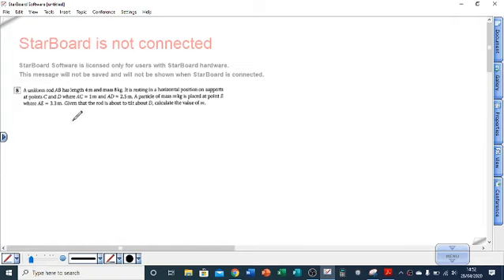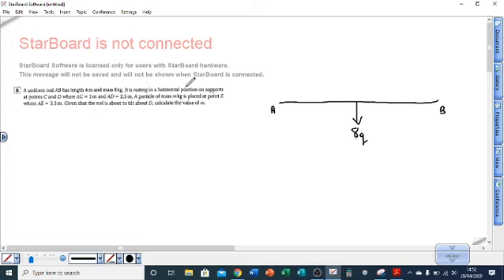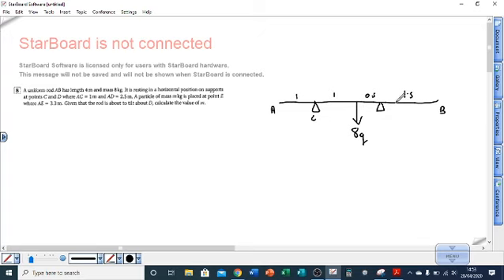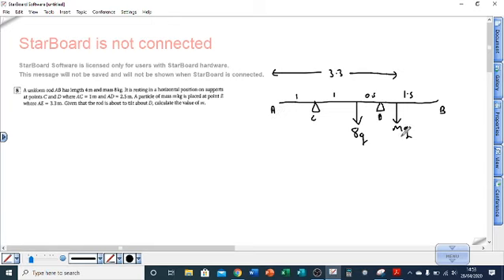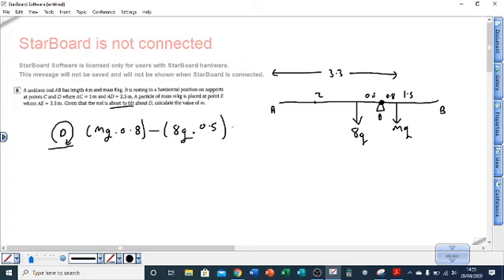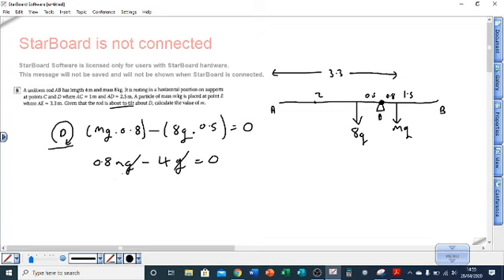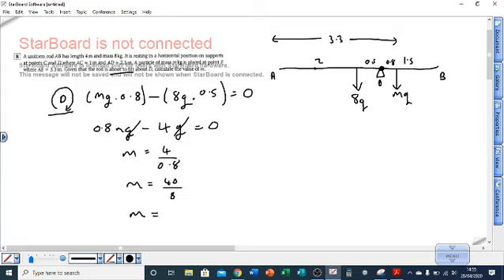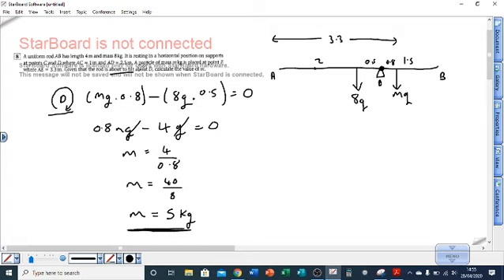Exercise 5C Qu8